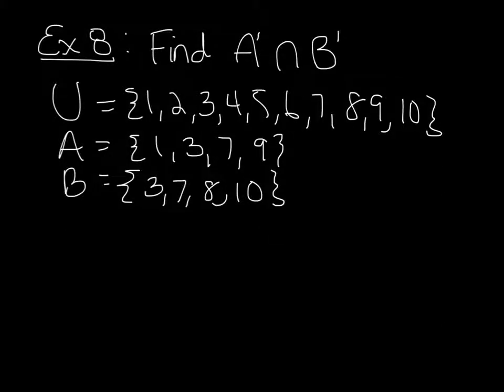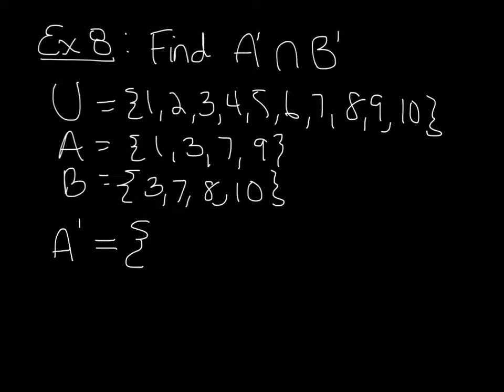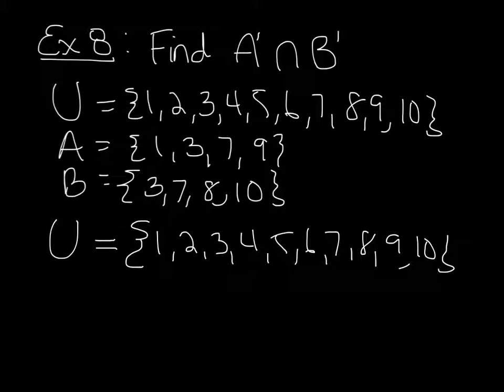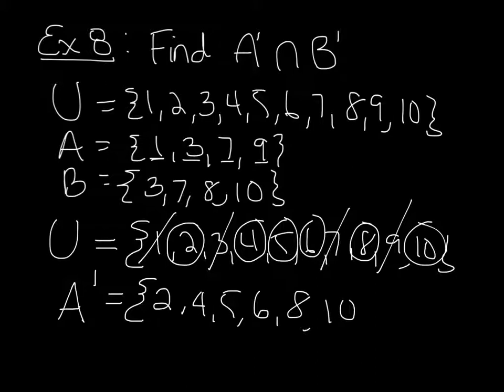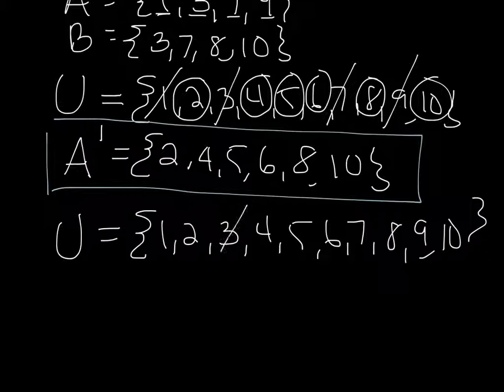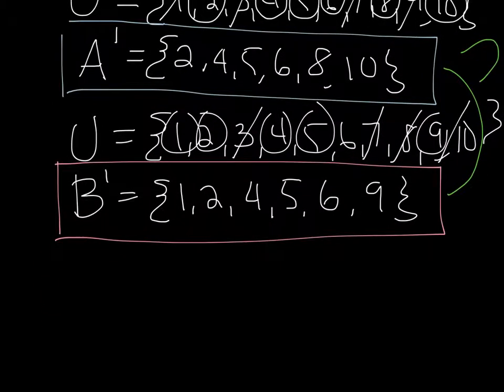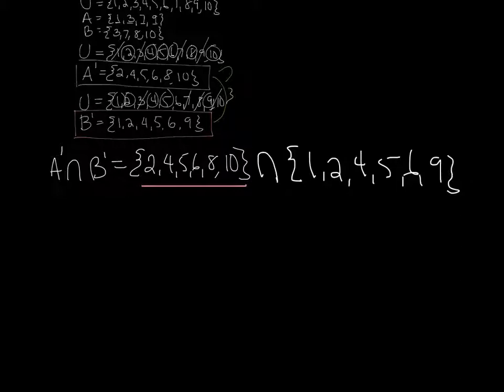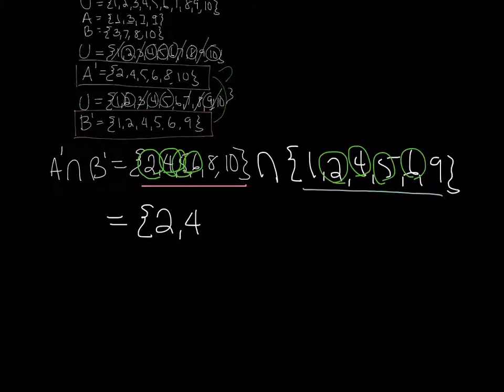Perform Set Operations (b)